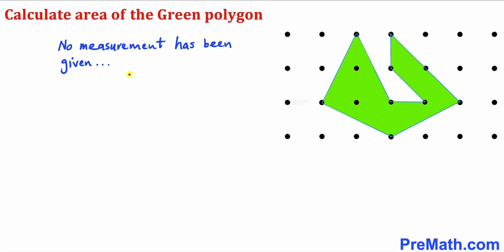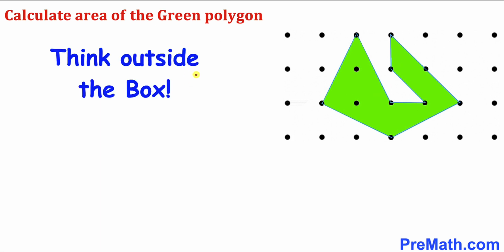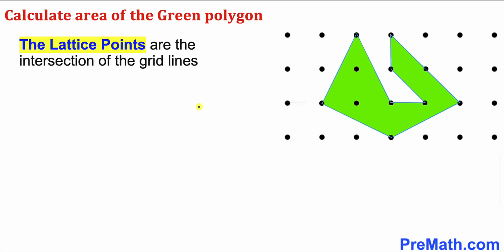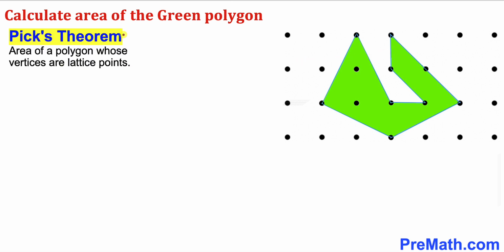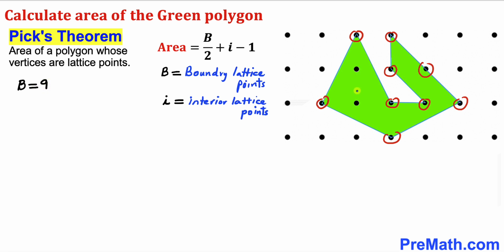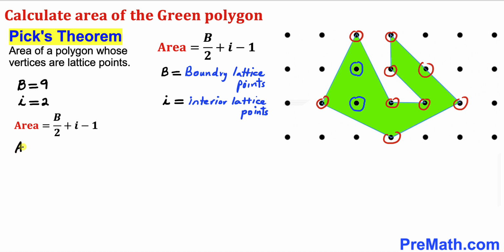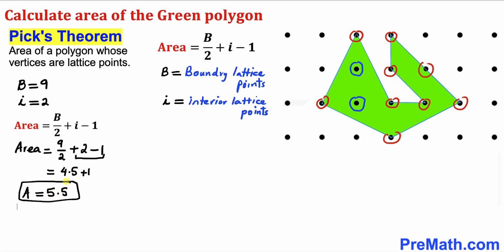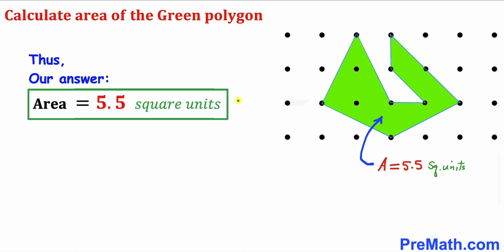Pick's Theorem: to find the Area of Green Polygon instantly | Important Geometry skills explained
Learn how to find the Area of the Green Polygon by using the Lattice Points on the gridline and the Pick's Theorem . Step-by-step tutorial by PreMath.com

blackpenredpen
math olympics
olympiad exam
math olympiada
British Math Olympiad
olympics math
olympics mathematics
Number Theory
mathcounts
math at work
Pre Math
Olympiad Mathematics
Olympiad Question
Geometry
Geometry math
Geometry skills
Equilateral triangles
imo
Competitive Exams
Competitive Exam
 Calculate Area of the Green polygon
Lattice points
Gridlines
Pick's Theorem